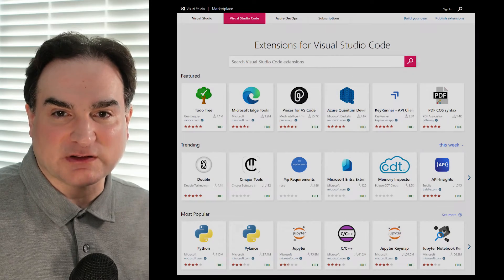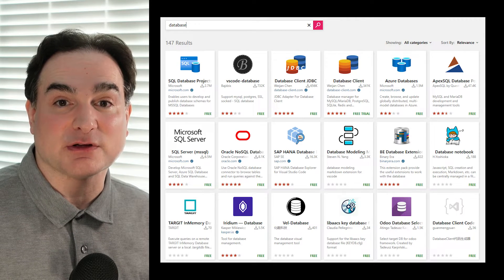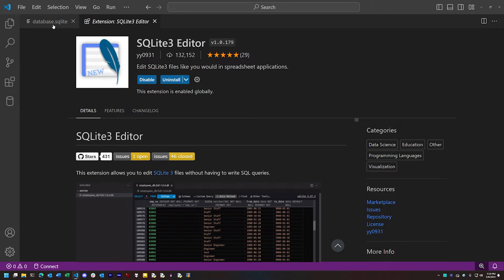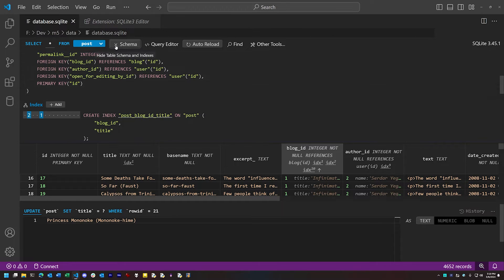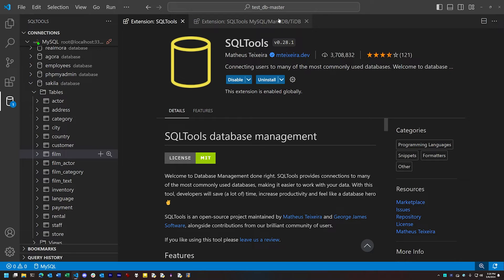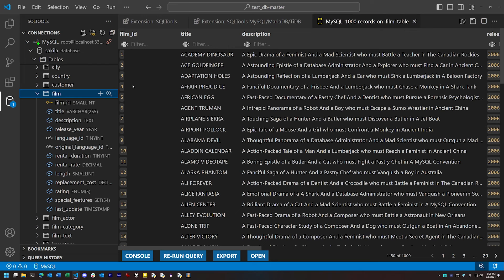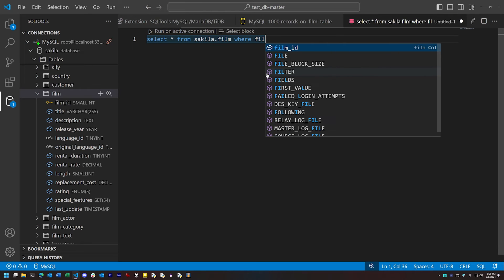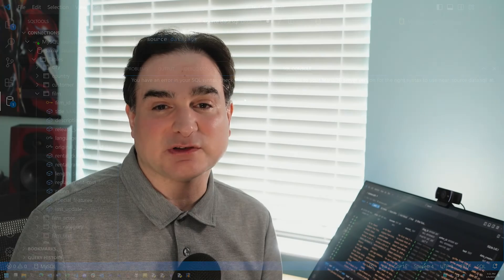How to work with databases in Visual Studio Code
Normally, Visual Studio Code is a text editor, but its panoply of add-ons can transform it into a versatile development tool for working with many aspects of software development. In this video we look at some examples of how VS Code can be made into a database exploration and workbench tool by way of various free add-ons.